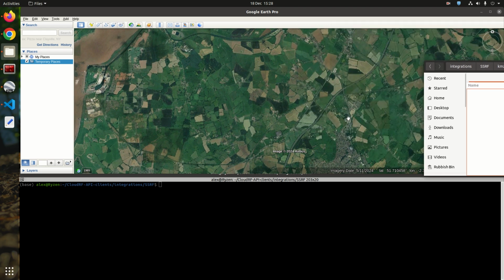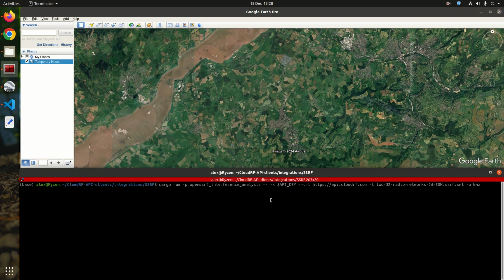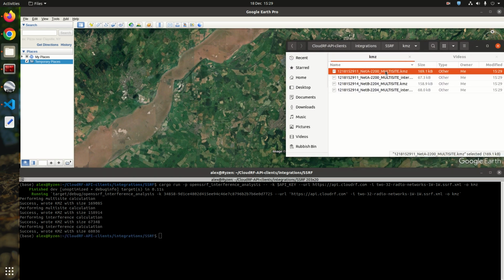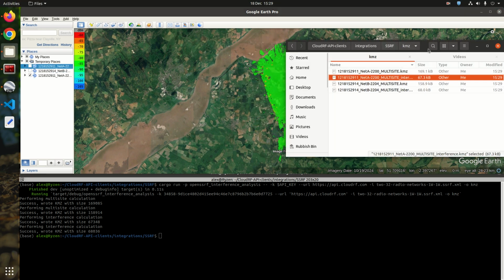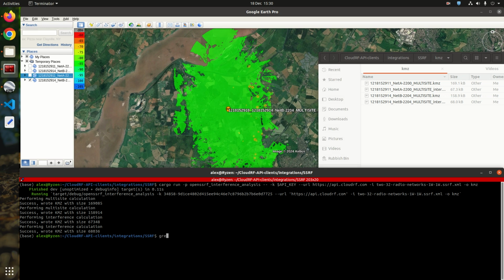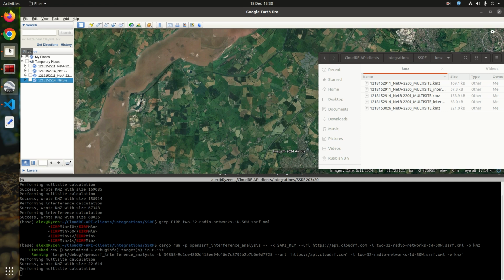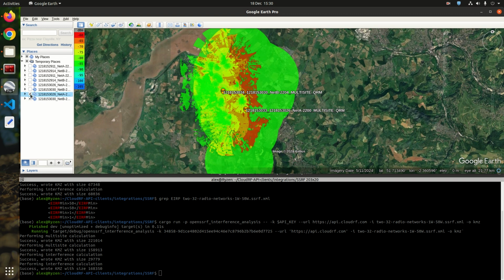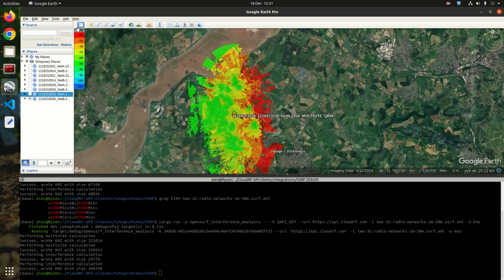Interference analysis with SSRF XML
Demo of using the Interference analysis API with a SSRF XML document.
SSRF is a public standard for spectrum sharing which can describe a radio network.
In our demo, we have defined two co-located radio networks, separated by frequency with a guard channel.
When power levels are balanced, interference is very low.
When one network uses very high power, interference is experienced on the low power network despite the frequency separation.